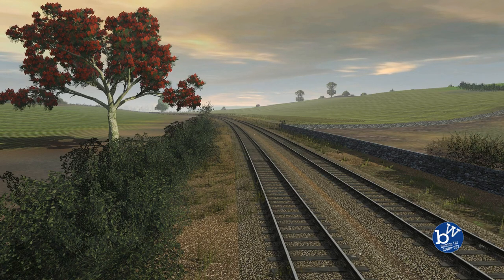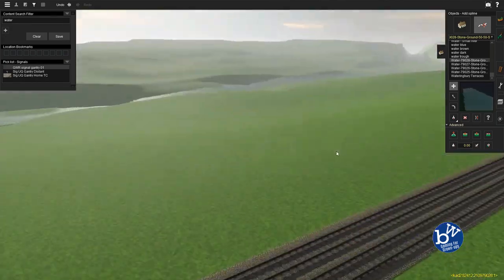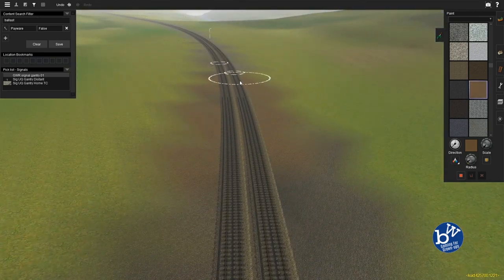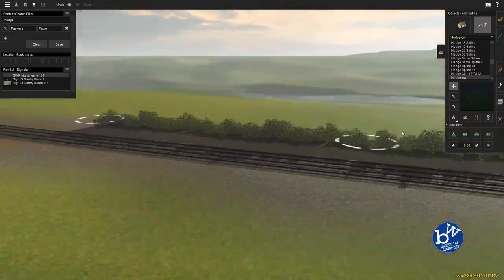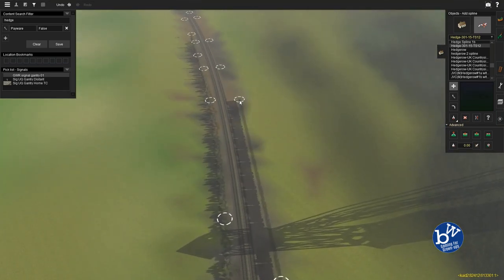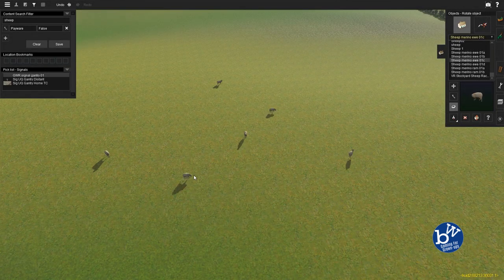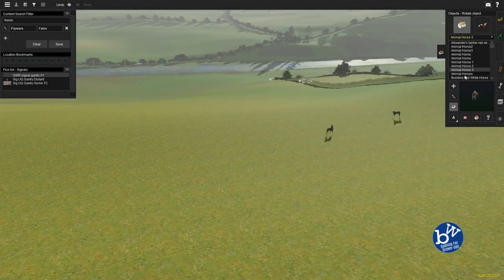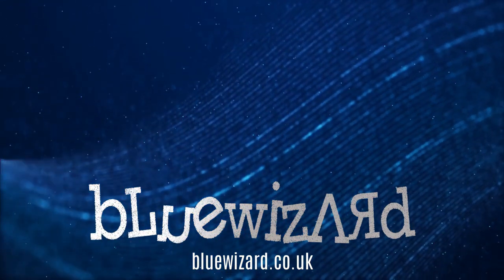New River, New Vista. Branch line Extension p1of4 | Trainz Railroad Simulator 19 route making #28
Today we embark on a new adventure extending the branch line out of the city through the lush meadows and valleys and all the way to a new village.

This is episode 1 of 3 building the extension and there will be a 4th where we ride on the nose of a train viewing what we built.